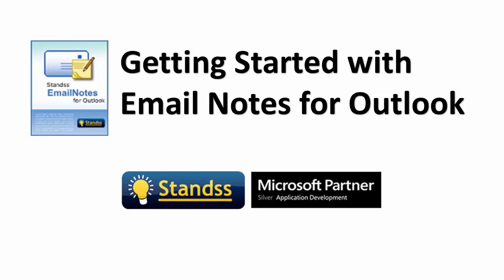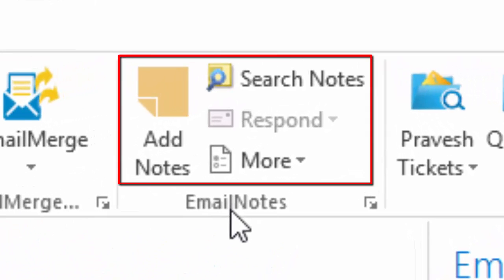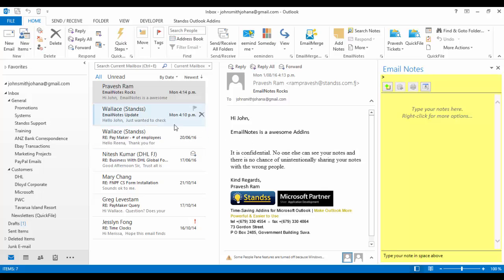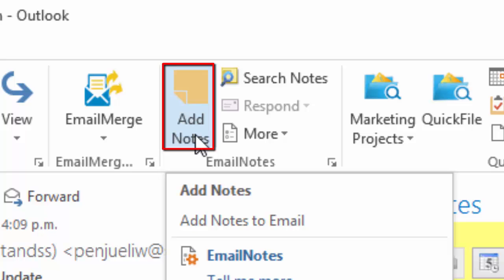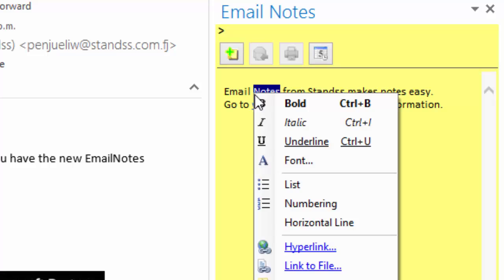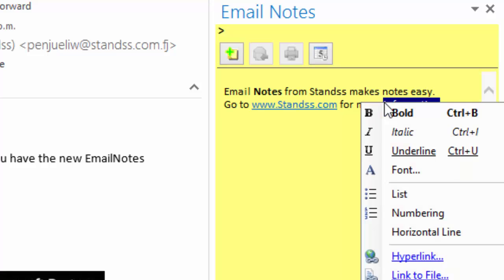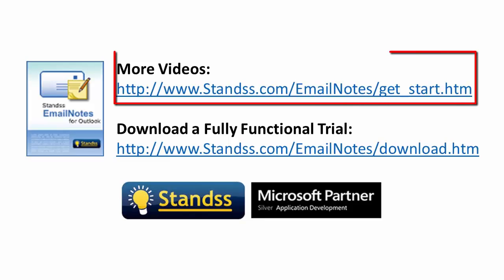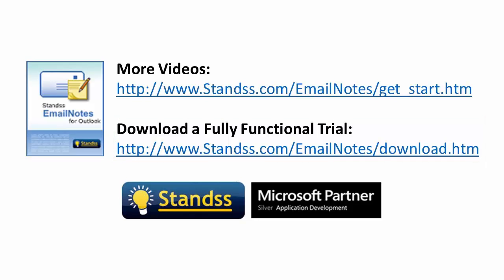Getting Started with Email Notes for Outlook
Add notes to Outlook emails.